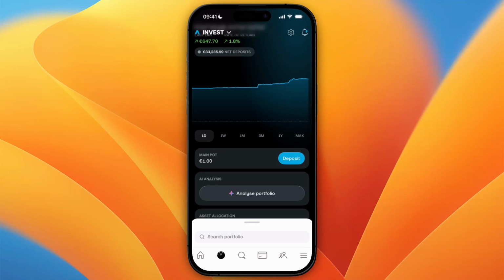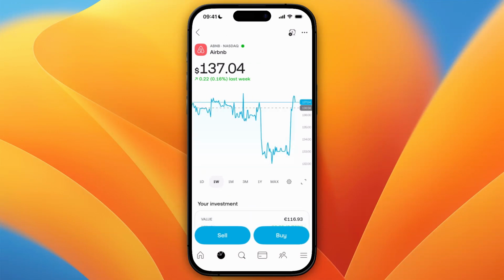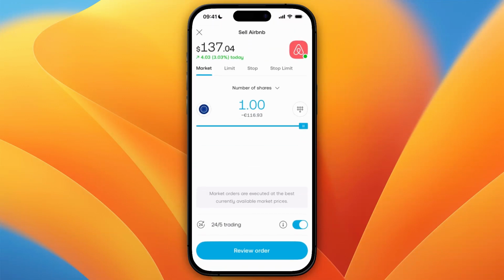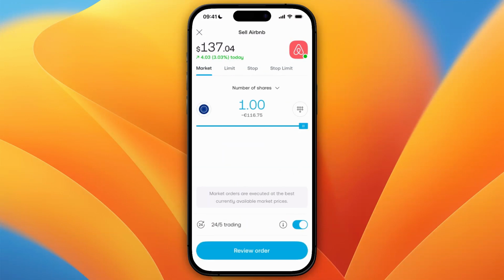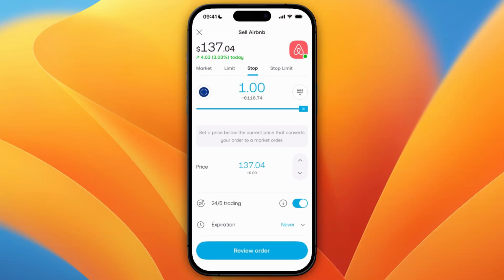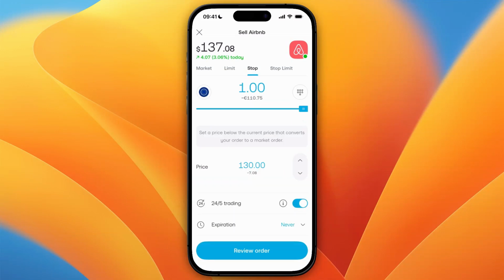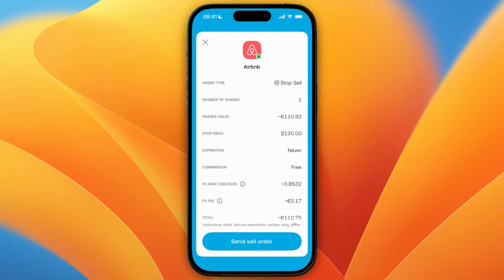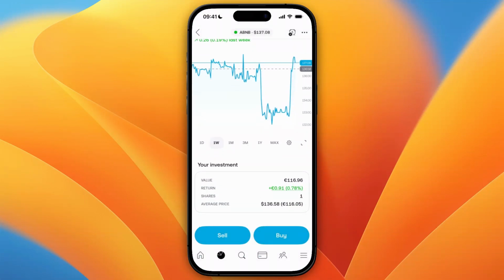How To Set A Stop Loss On Trading 212 (step-by-step)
In this video, I show you how to set a stop loss on Trading 212 step-by-step.

You’ll learn what a stop loss is, how to add one when placing a trade, how to adjust it after buying, and common mistakes to avoid when using stop losses on Trading 212.